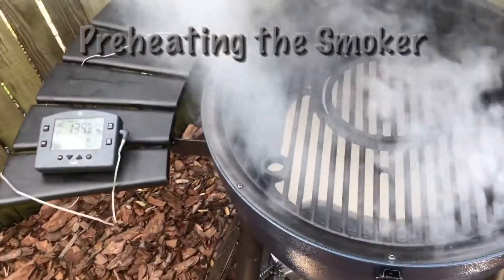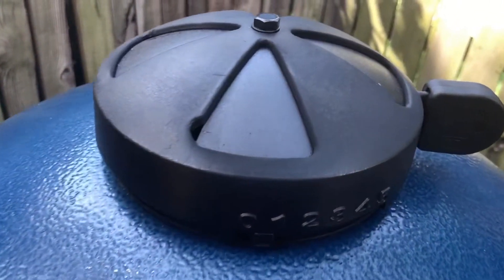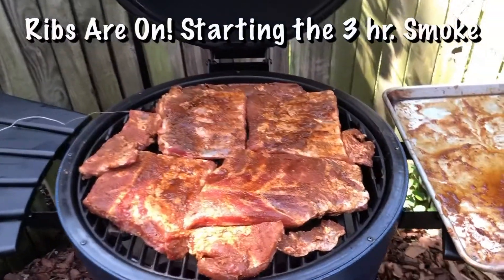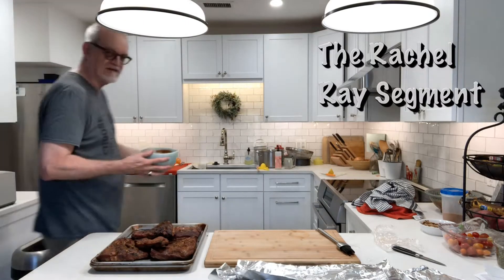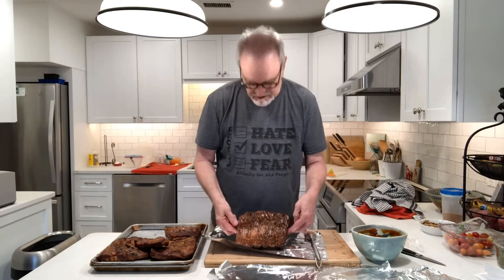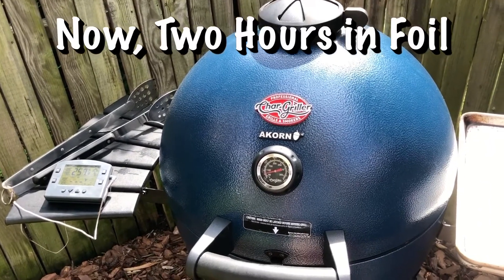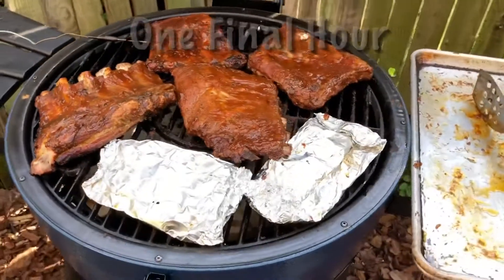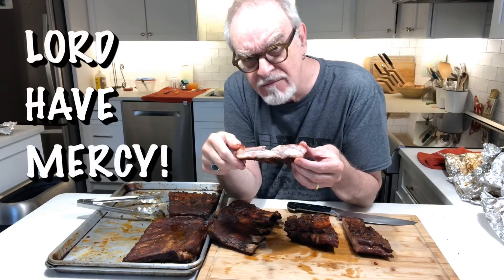My 1st Attempt to Make Smoke Ribs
My 1st attempt at smoking ribs!
The Rachel Ray in me packed a whole day into a 6 min. video! Turn up the sound.